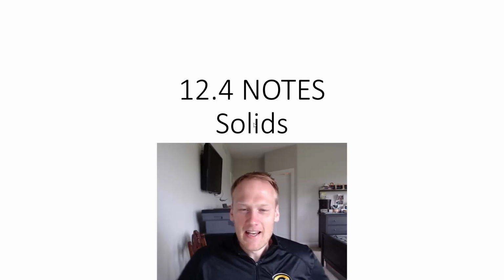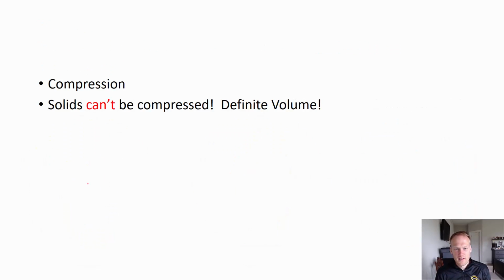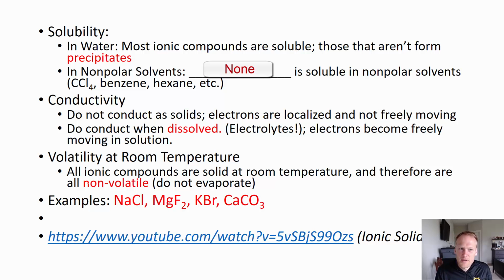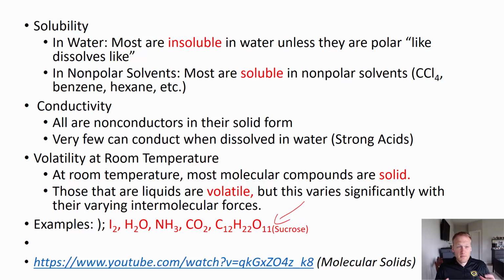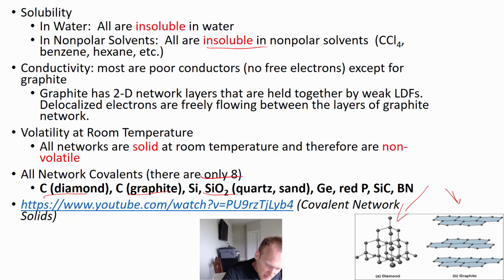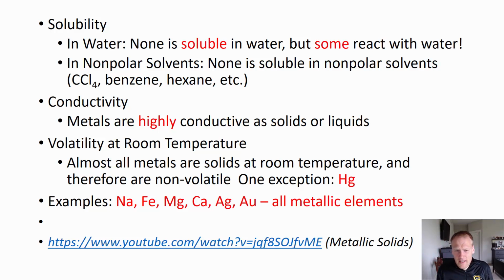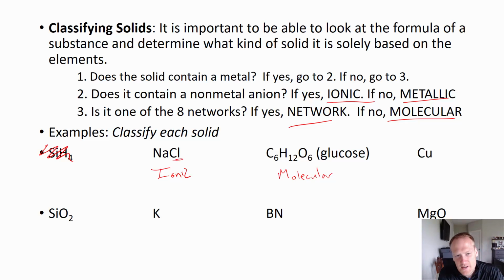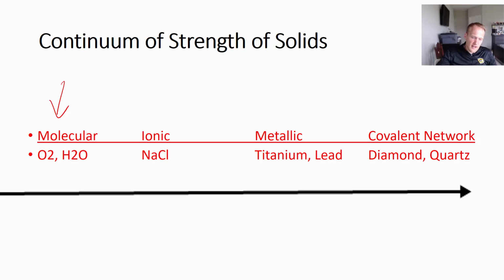Chem I - 12.4 - Solids